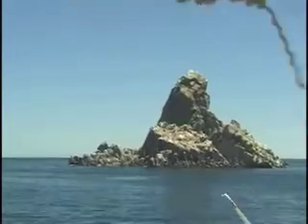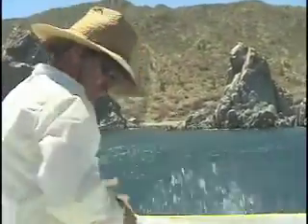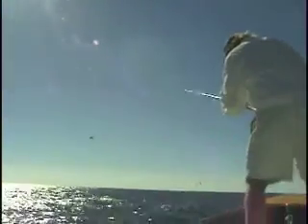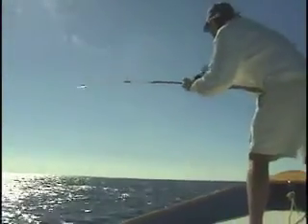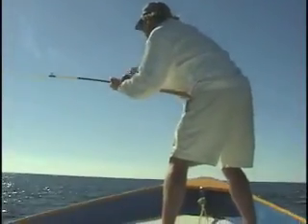BahiaDeKino2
This segment features the island of San Pedro Martier in the Sea of Cortez. It offers a bit of history regarding the mining of bird guano by native slaves.  Also featured is a "fish boil" where thousands of skipjacks are feeding on crill at the surface.  It closes with an underwater look at many of the creatures found below.  This is part two of three segments.